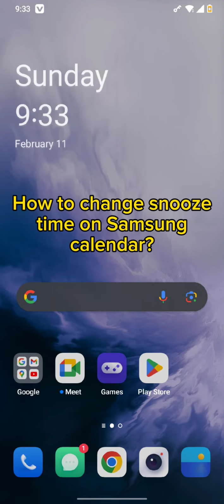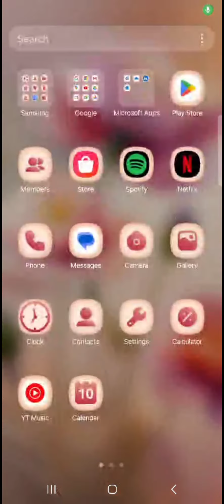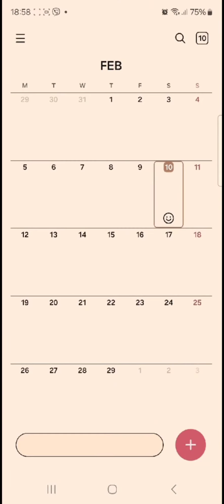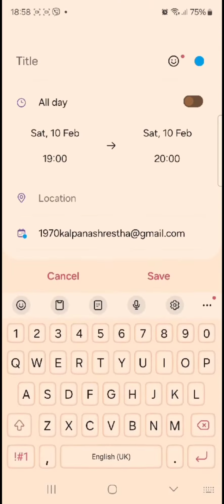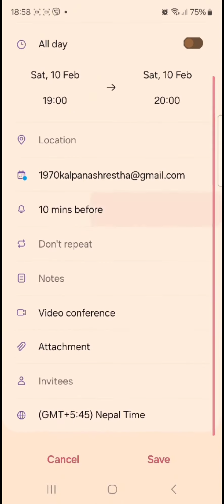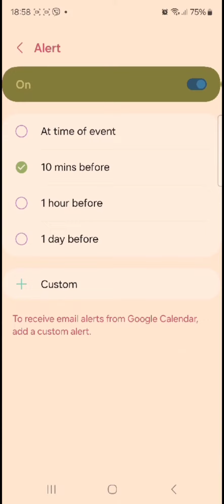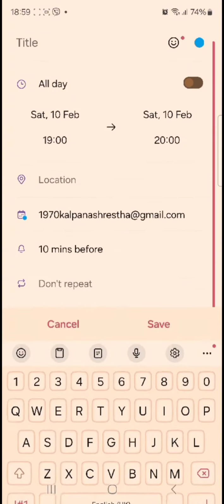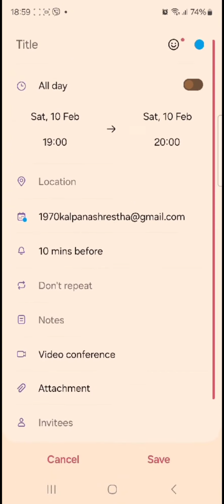How to Change Snooze Time in Samsung Calendar? Modify Snooze Duration in Samsung Calendar (2024)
In this tutorial, we'll guide you through the process of changing the snooze time in Samsung Calendar, giving you greater flexibility and control over your reminders. Join us as we navigate the settings of Samsung Calendar, demonstrating step-by-step how to customize the snooze duration to better suit your needs. Whether you prefer a longer snooze to give yourself extra time or a shorter interval to keep you on track, we'll show you how to make the adjustment with ease. With clear instructions and helpful tips, you'll learn how to tailor your reminders in Samsung Calendar to ensure you're always prompt and prepared. Watch now and take control of your schedule with customizable snooze times in Samsung Calendar.